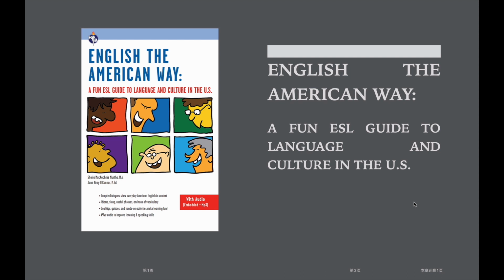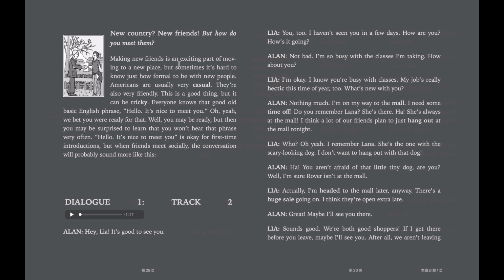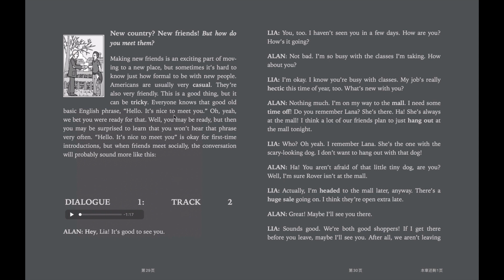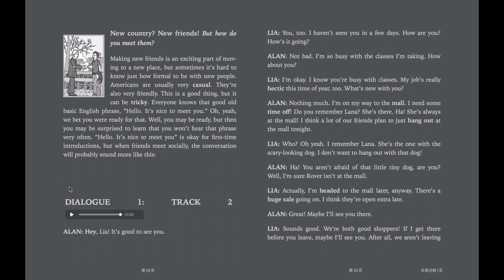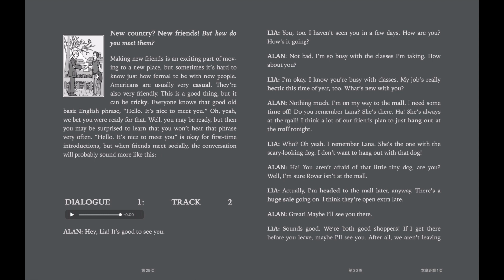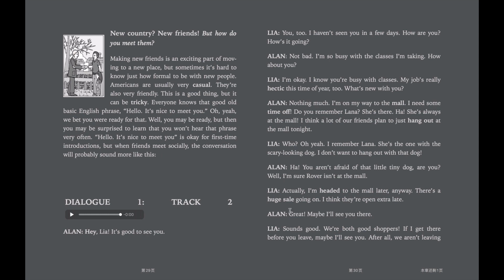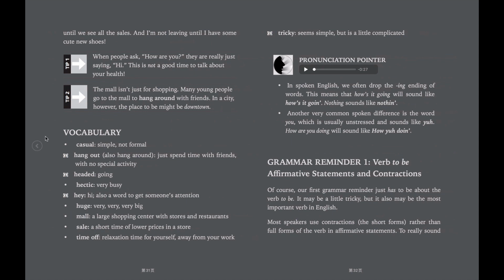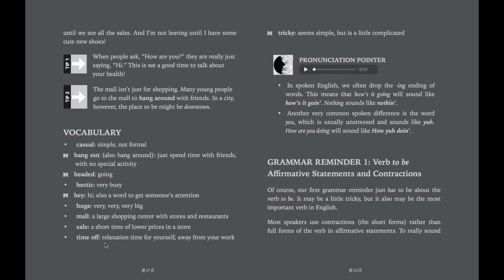Unit1 New Friends#交個朋友吧！English the American Way輕鬆地道說美語#Episode 01